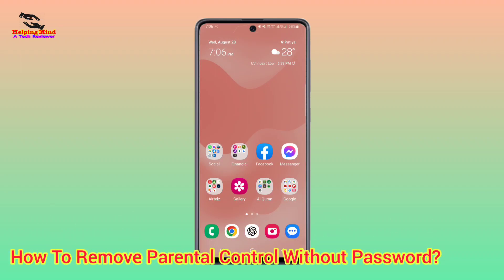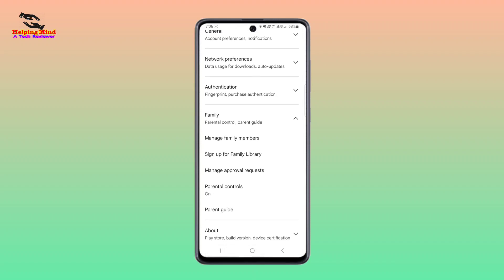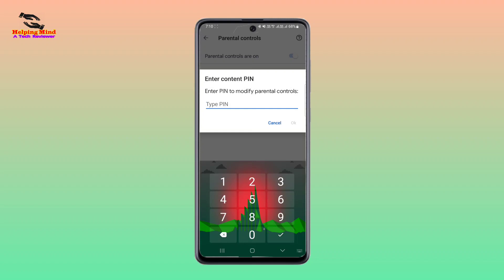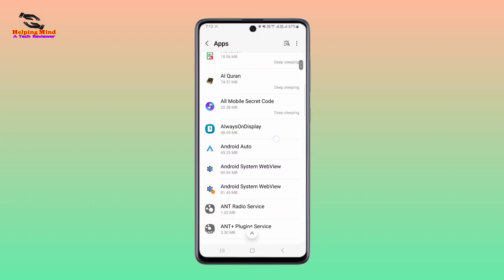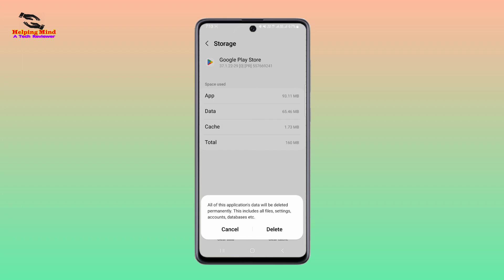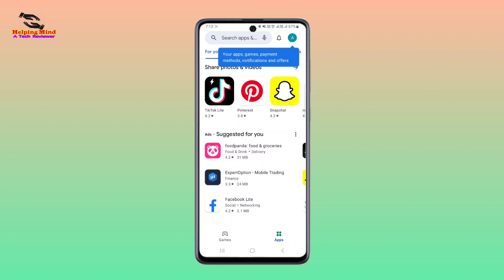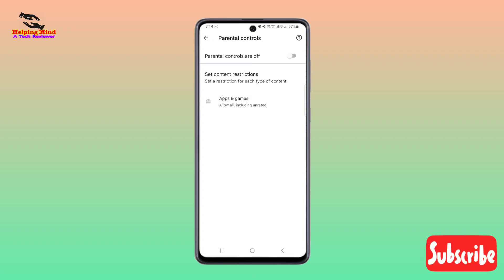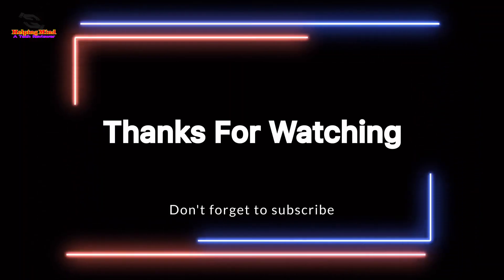How To Remove or Turn Off Parental Control on Google Account Without Password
This video covers the How To Remove or Turn Off Parental Control on Google Account Without Password @HelpingMind

Parental control is a control system by parents. It is possible to remove or parental control by following steps. In this video i have shown how to disable parental control on google account without pin or password.

▶Play the video again:

▶Learn More About:
how to remove parental control on google account without password,
how to remove parental control on play store,
how to remove parental control on gmail account,
how to remove parental control on epic games,
how to remove parental control on google account family link,
how to remove parental control on samsung phone,
how to remove parental control on google play store,
how to remove parental control on ps4,
how to remove parental control restrict downloading of this app,
how to remove parental control without parents knowing,
how to remove parental control on instagram,
how to remove parental control on play store without pin,
how to remove parental control on ps5,

*Phone:
Samsung Galaxy J7 Prime

*Mouse:
HP x3000 Wireless Mouse

*Usb Cable:
BrexLink Micro USB

*Huawei Mate

*Micro USB